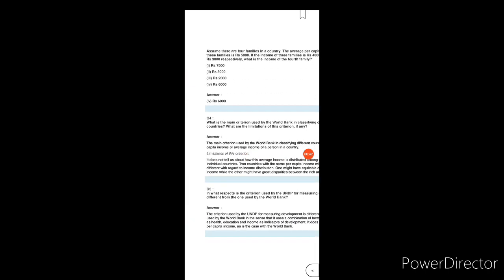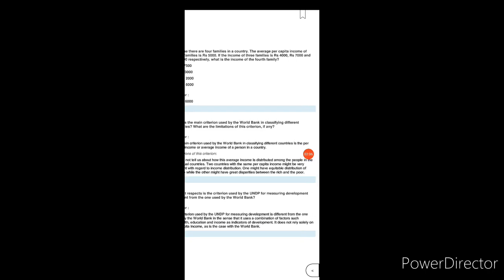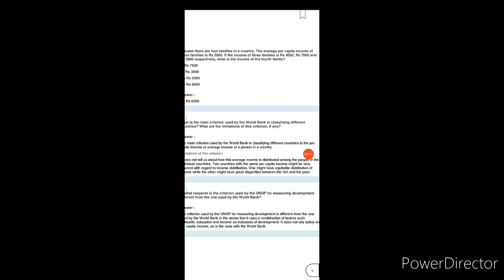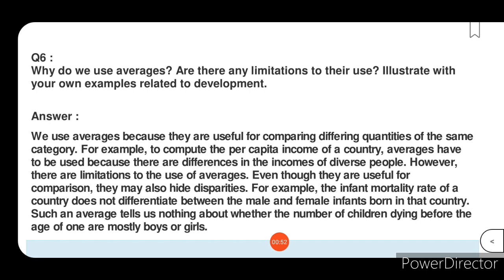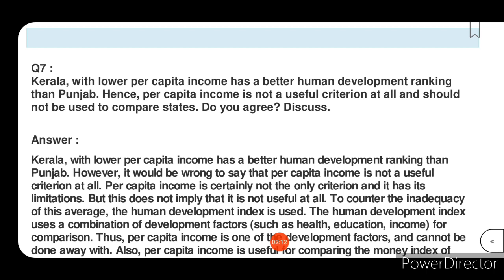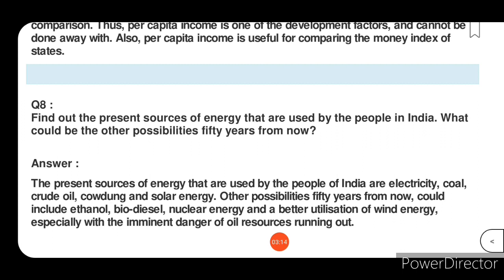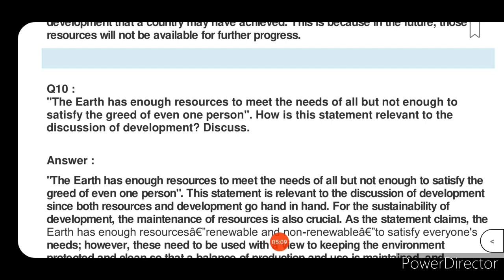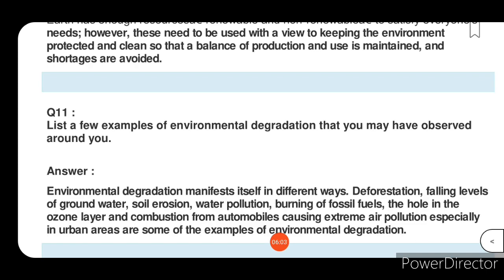CLASS-10 ECONOMIC CHAPTER-1 DEVELOPMENT QUESTION AND ANSWER